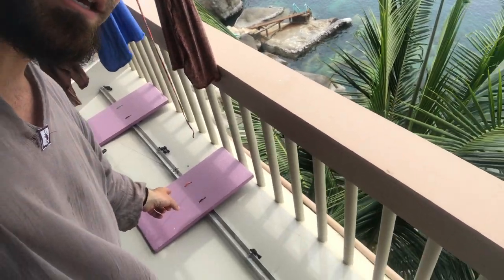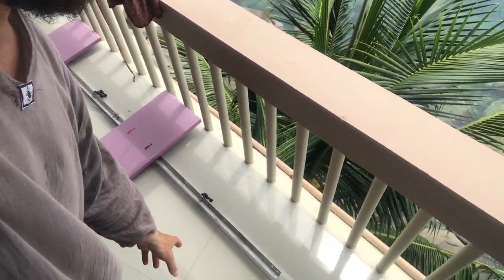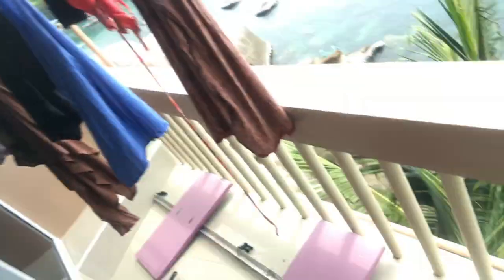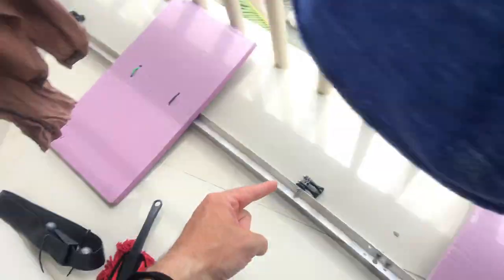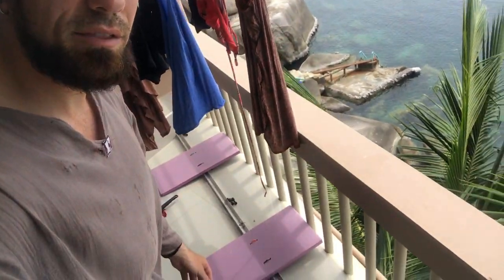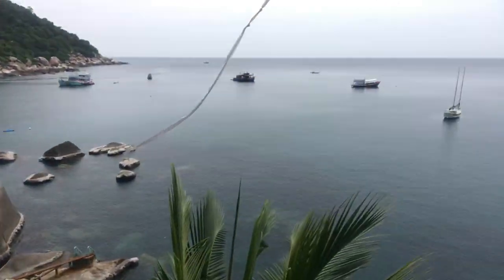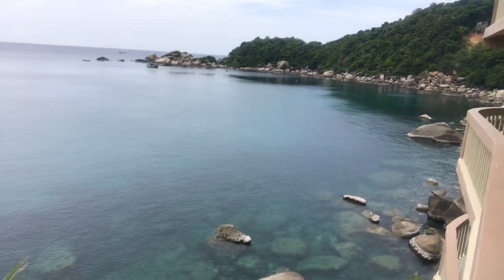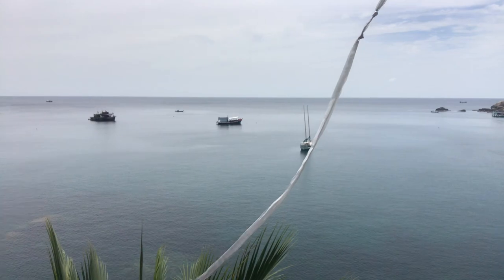Will we fail?! Crazy plan to 3D map reef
We're trying something that no one has attempted and lived to tell about it: we're going to blitz map an entire coral reef using an absurdly large video camera array. Will we fail? It's entirely possible. What do you think?

We’re 100% volunteer-run, which means that 100% of your donation will go toward getting our videos in front of the eyes of more people (especially underserved middle and high
school-aged kids).

::::::::::::::::::In this Video Covered Topics:::::::::

1 - Coral reef fishes
2 - Marine biologist
3 - How to build a raft
4 - Geography map study
5 - Crazy plan to 3D map reef
6 - What to do when you FAIL?

Complete Our a Short Survey
After watching here (your anonymous input helps us fine-tune our video and get the support to make more!):